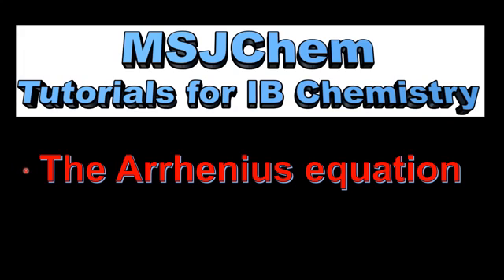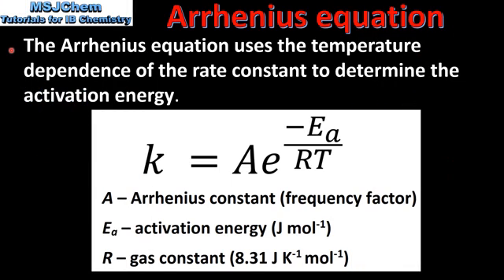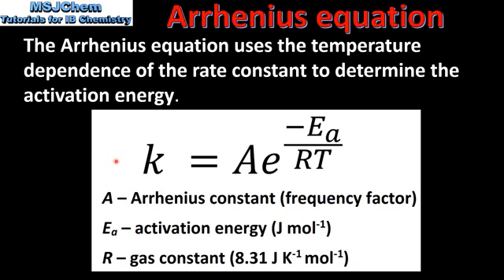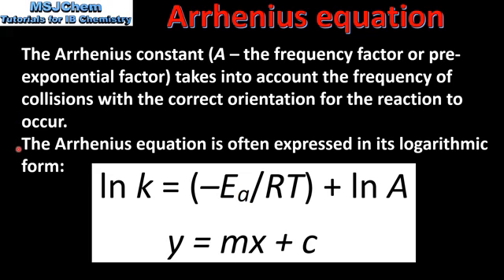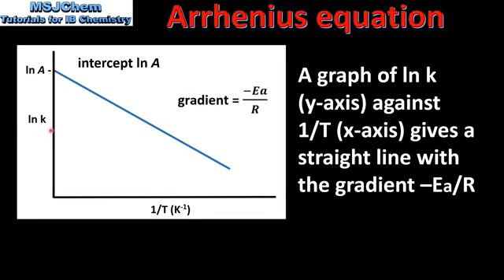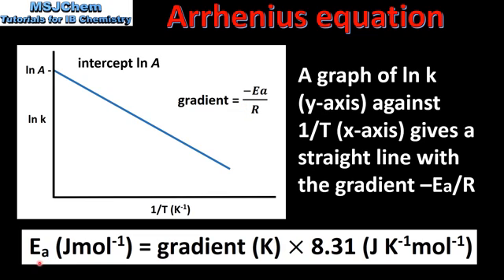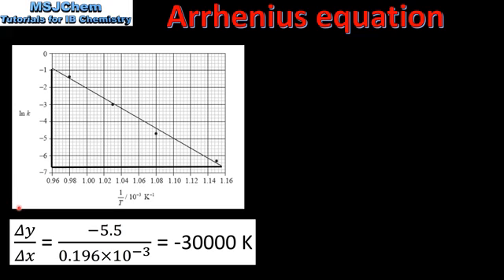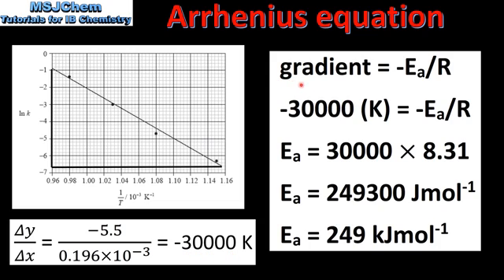the arrhenius equation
the past